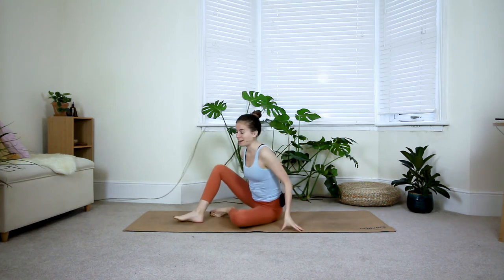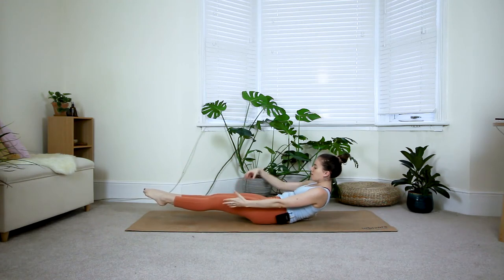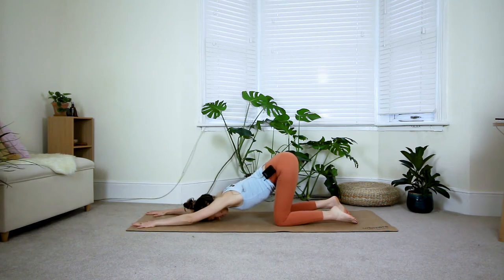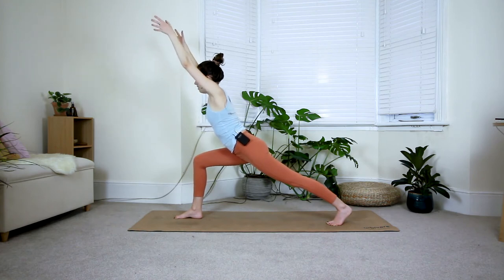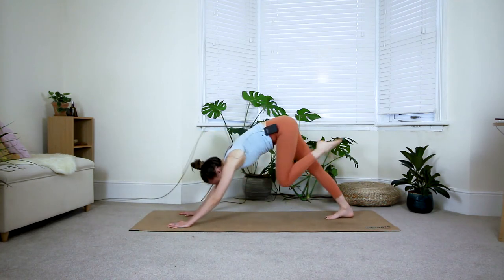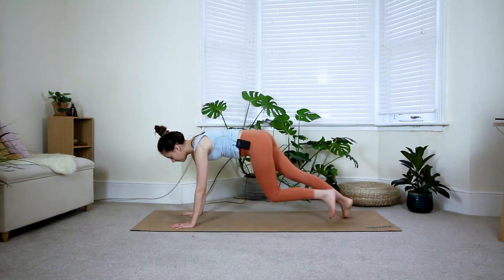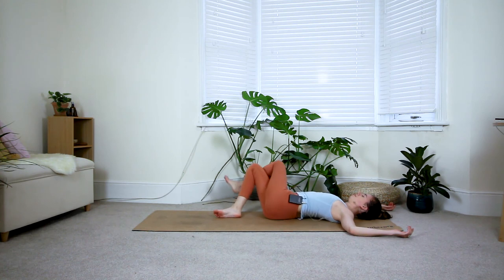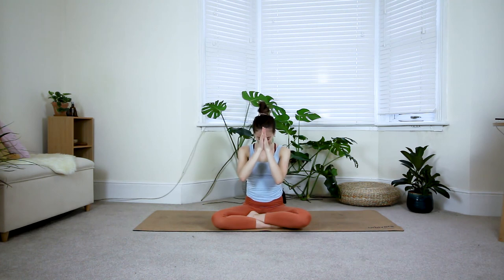Y1,快速與火熱 瑜珈初學者的核心流程 瑜珈教學 瑜珈入門課程 在家學瑜珈